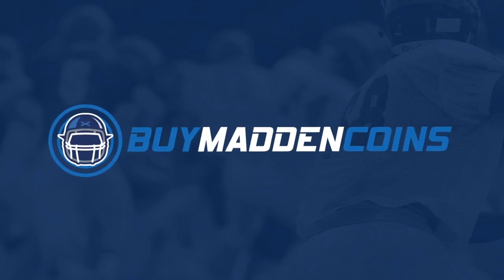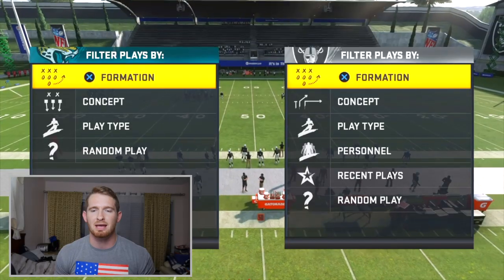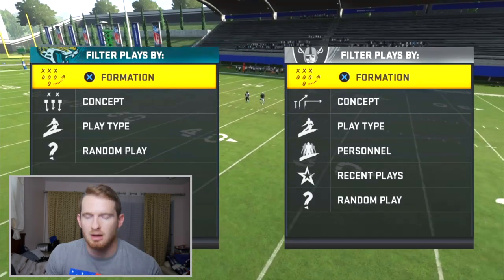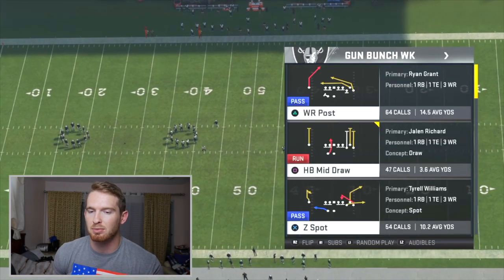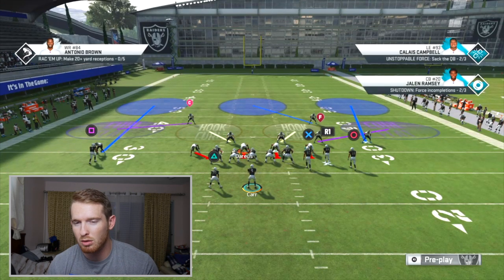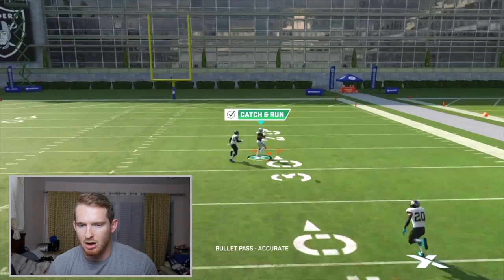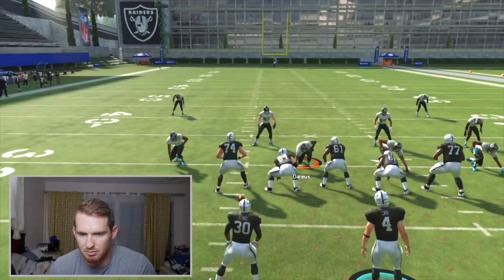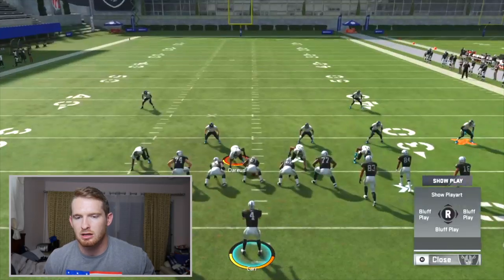GLITCH ONE PLAY TOUCHDOWN | Madden 20 Money Play | Madden 20 Tips How To